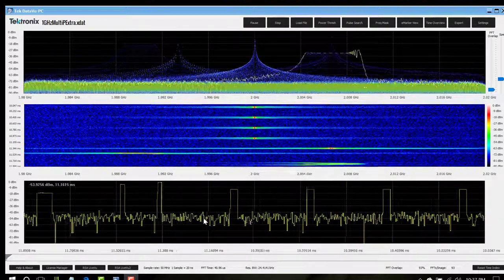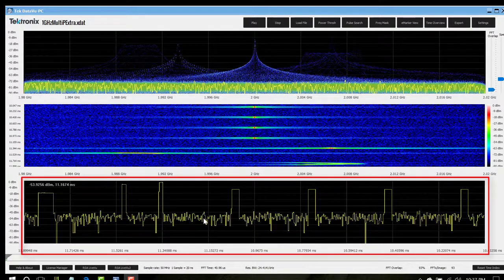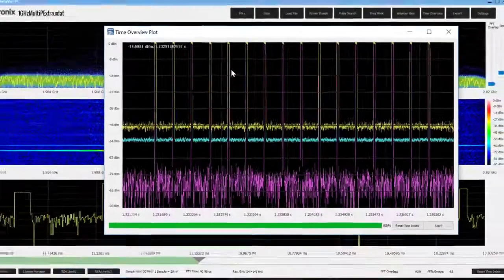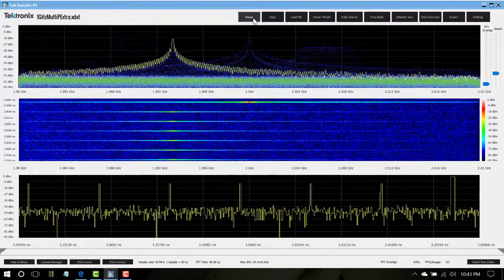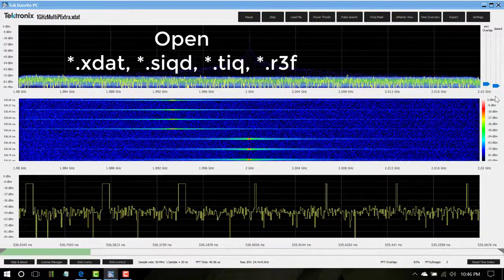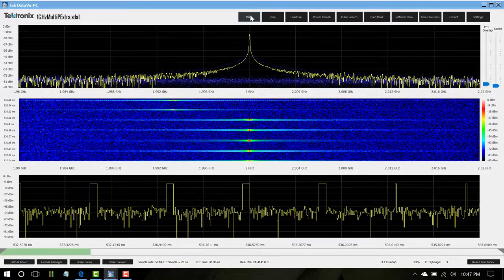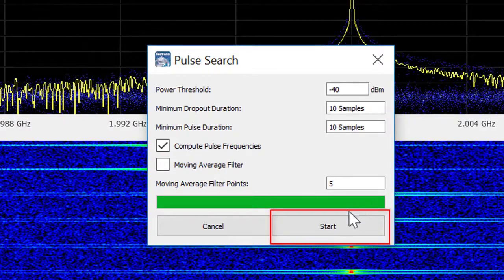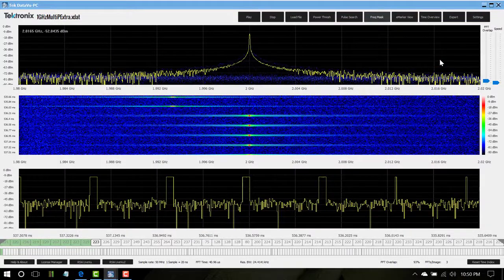DataVu-PC: Your Record and Playback Solution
DataVu-PC has tools like frequency mask, pulse descriptor words and smart markers, to help you find any needle in any size haystack. Your data recordings can be 10’s or 100’s of gigabytes in size, and with an updated version of DataVu-PC, you now have the ability to record more than one signal at the same time or do two things at once. In applications like RF bug hunting, Interference Hunting, Surveillance, and others, you can perform a broad-spectrum sweep in the frequency domain with one Real-Time Spectrum Analyzer, then record in a relatively small 40 MHz bandwidth of that signal to catch your signal of interest.